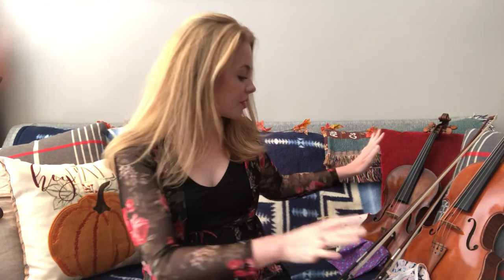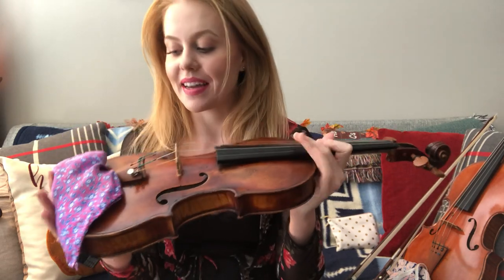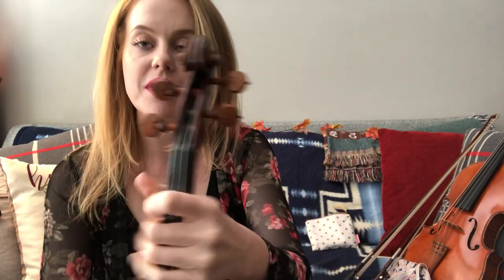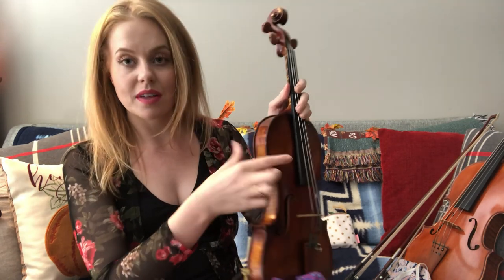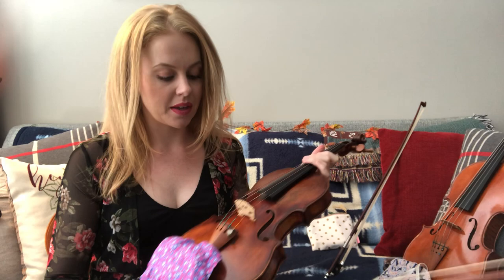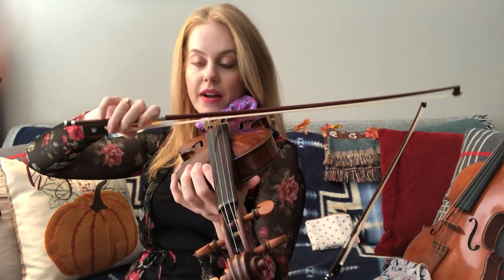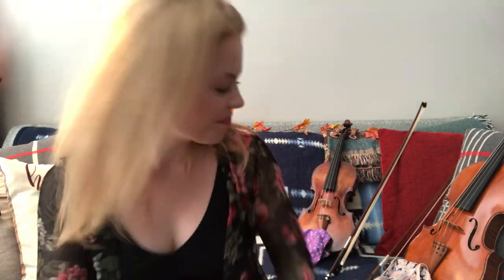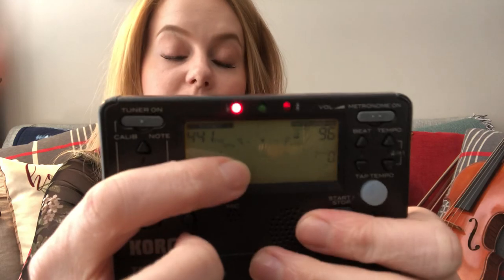Violin Lesson 1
Hi guys!

I’m a private music teacher in Philadelphia and this is some general info about the violin that is covered in a first lesson.  I hope it’s helpful.

If you’re looking for a new violin, check out for a beginner outfit $200-500.

If you’d like a nicer beginner violin, I always go with my students to find the perfect violin and bow.  $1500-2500 for a beginner violin outfit.  Don’t buy anything that price without trying it out first, preferably with your teacher.  You also don't need to start with anything that expensive, as you study your ear will develop and your ability to hear and feel out what you prefer will be much greater a few months or even a year down the line. :)

Recommended materials...

Wittner Hypo allergenic side mount chin rest

Kun Original shoulder rest

Korg TM 50 metronome tuner combo